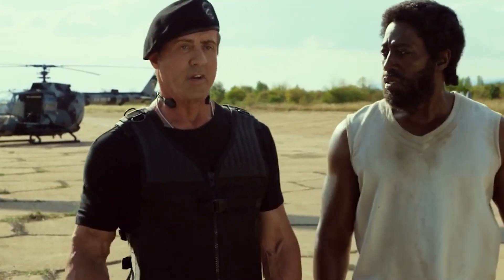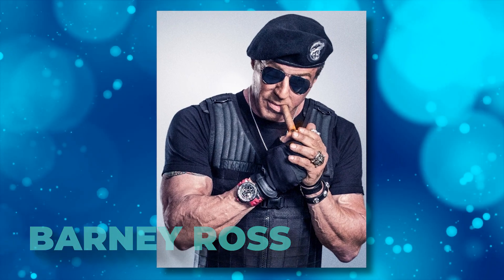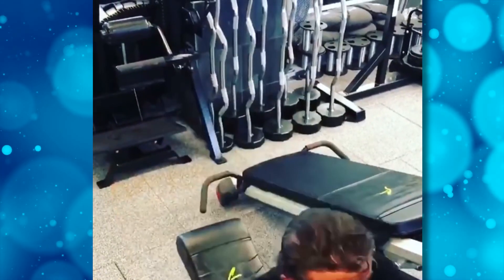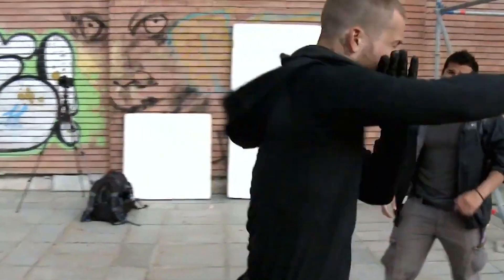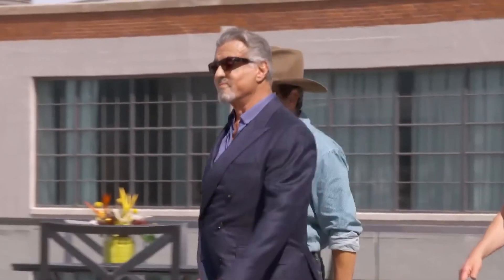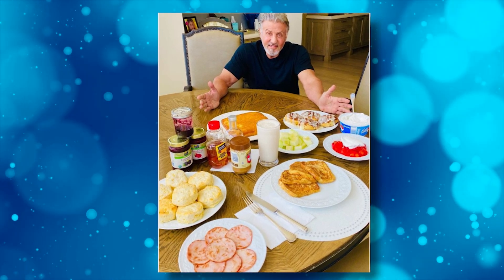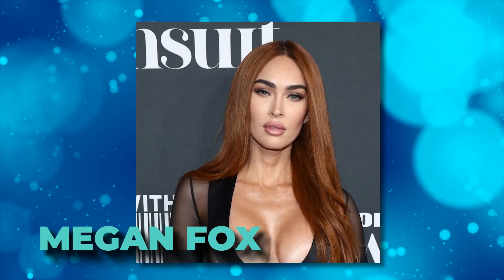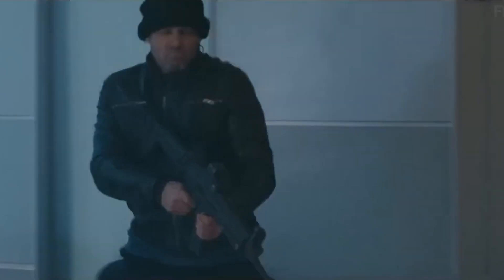Sylvester Stallone REVEALS How He PREPARED For Expendables 4..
Welcome back to Celeb Circle. Today on the channel we're going to be talking about Sylvester Stallone REVEALS How He PREPARED For Expendables 4.. if you're excited to learn more about this then make sure you watch the whole way through because you don't want to miss the details we have for you!